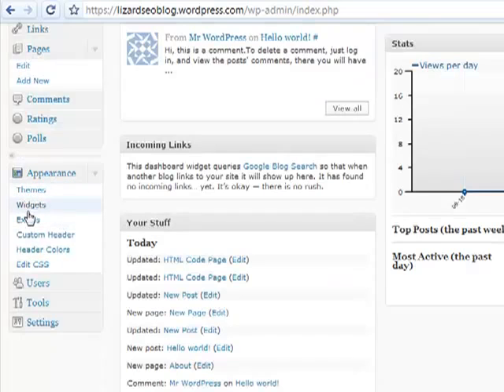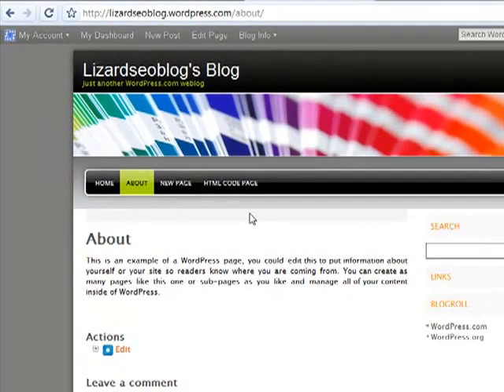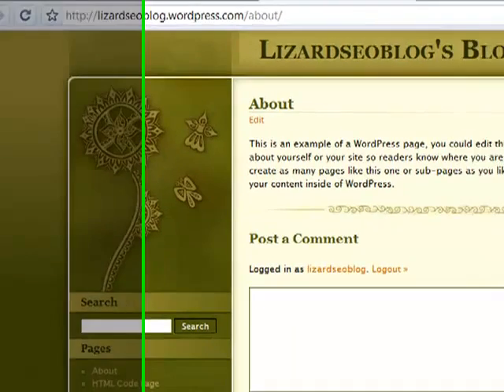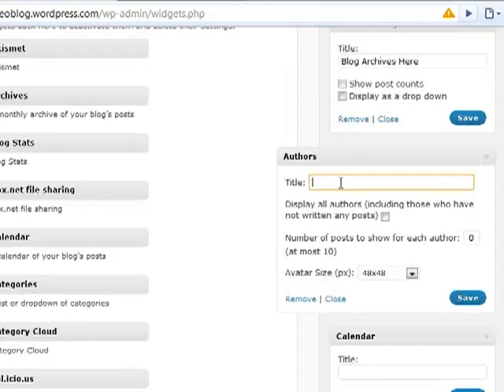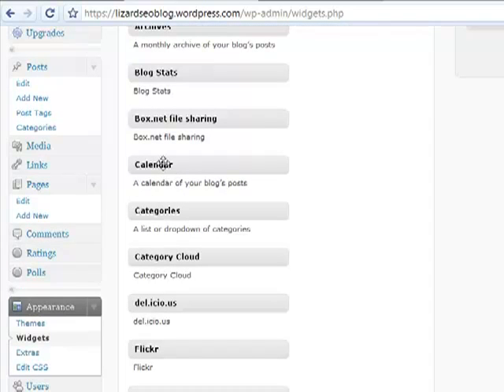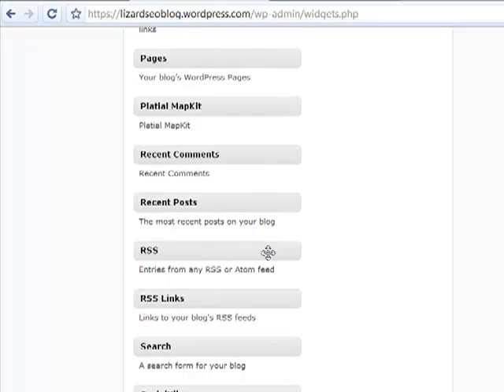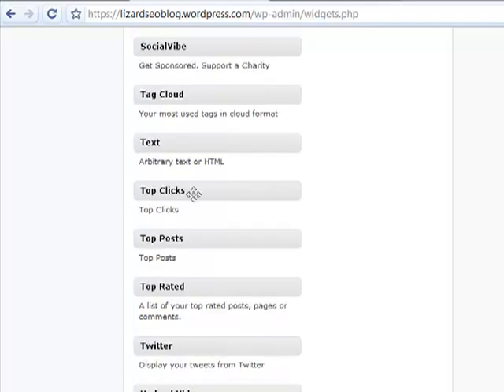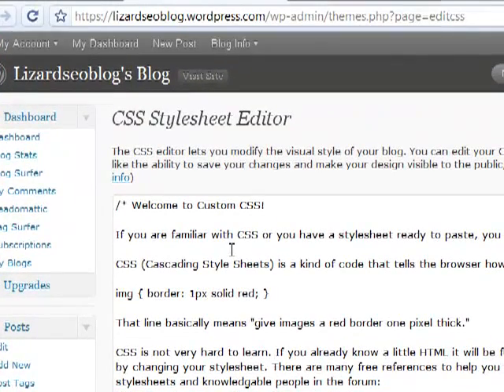WordPress - Part 4 (Editing Appearance)